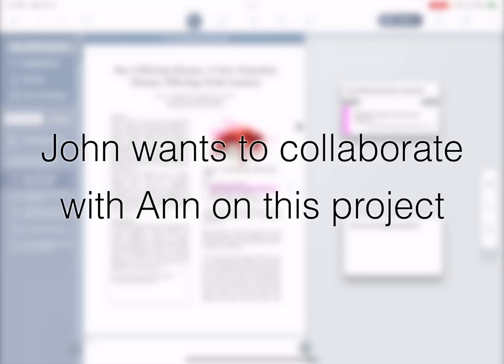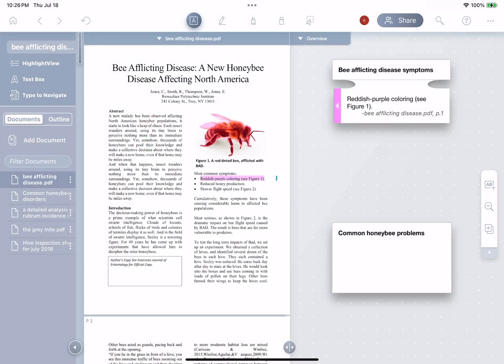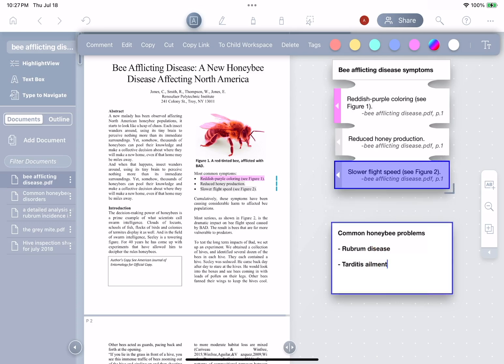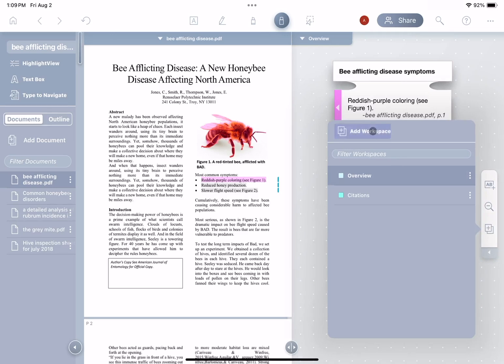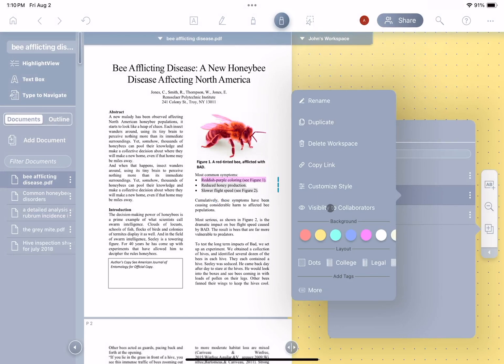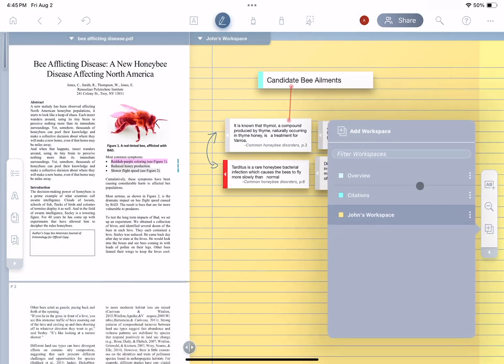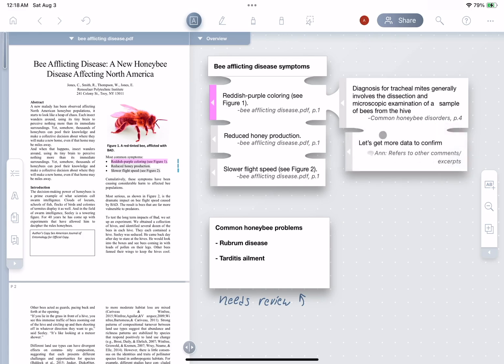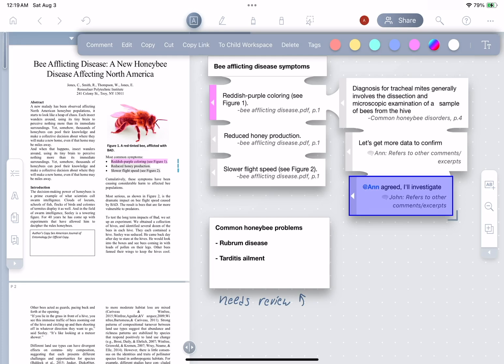LiquidText Real Time Collaboration Detailed Walkthrough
LiquidText Introduces Real-Time Team Collaboration

LiquidText, the groundbreaking reading and note-taking platform recognized with the prestigious Editor’s Choice awards from both Apple and Microsoft, is excited to announce its latest feature: real-time team collaboration.

This powerful new capability allows teams to work together on LiquidText projects like never before. Teams can now share document libraries and collaborate through both shared and private workspaces.

Whether working synchronously while talking over platforms like Teams or Zoom, or asynchronously over time, LiquidText enables seamless collaboration and dynamic interaction among colleagues.

Use Cases:

Legal Sector: LiquidText transforms how legal teams collaborate. Multiple attorneys can now seamlessly build on each other’s work, and senior attorneys can exchange markups and ideas with their teams more effectively. During trials, courtroom teams can communicate in real-time with office teams, enhancing their case preparation and strategy. Barristers and solicitors can also collaborate efficiently on cases.

Academic Sector: Educators and students can leverage LiquidText to create virtual classrooms, where they can share documents and markups in real-time. Study groups can collaborate effectively, sharing insights and notes in both individual and group workspaces.

Presentations: LiquidText’s unique ability to document and present complex relationships makes it a powerful tool for interactive presentations. Teams can present analyses to clients and colleagues while collecting real-time input and feedback.

With nearly 6 million downloads and a wide adoption by many of the world’s most influential law firms, government offices, judicial systems, universities, research institutions and corporations, LiquidText’s new collaboration feature is set to further enhance productivity and teamwork in document-driven projects.